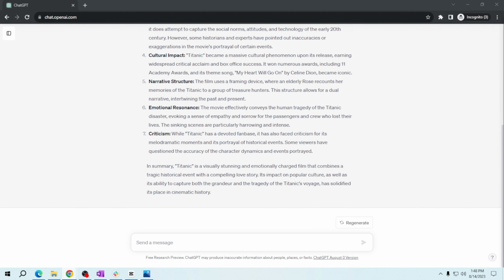How To Get ChatGPT's Opinion On Anything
In this video, I'll show you How To Get ChatGPT's Opinion On Anything.

In this video, I will show you how to effectively elicit ChatGPT's opinion on various topics. Learn how to engage in a conversation that encourages insightful viewpoints from ChatGPT. Whether you're seeking recommendations, discussing ideas, or exploring different perspectives, discover the simple method to access ChatGPT's opinions.